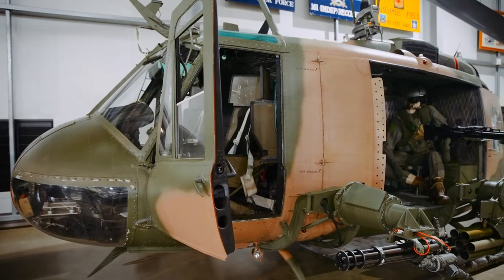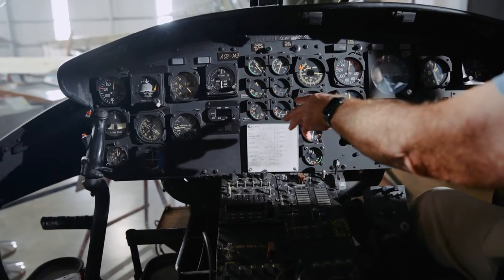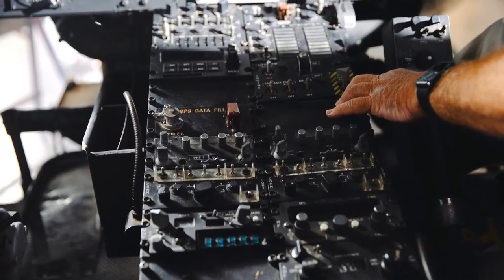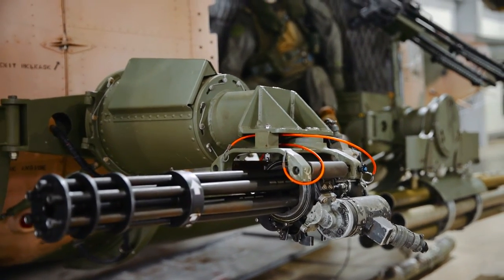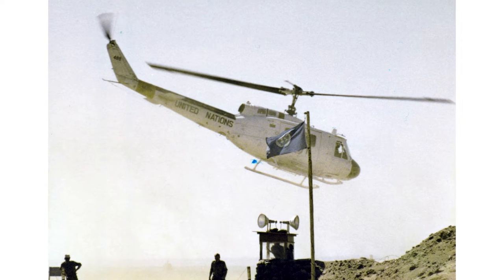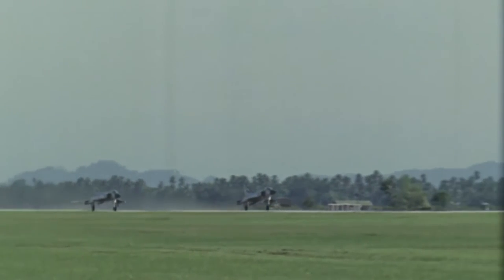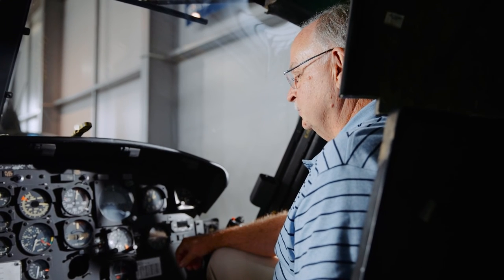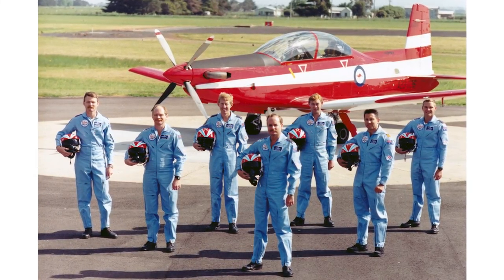The Huey Gunship | PART 2 | Pilot Peter Barrett | RAAF 9 Squadron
In the second part of this interview, Peter continues with an overview of the UH-1 cockpit configured for gunship use by the Australian Army after transfer from RAAF 9 Squadron. Peter also shares some of his other career highlights.
Thanks to the Oakey Australian Army Flying Museum.